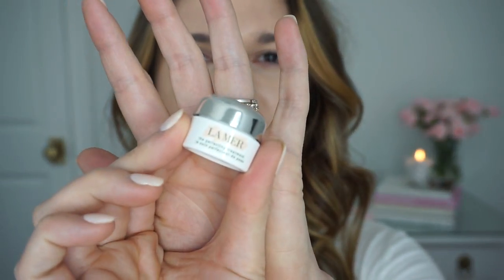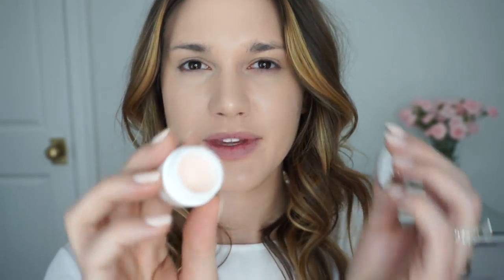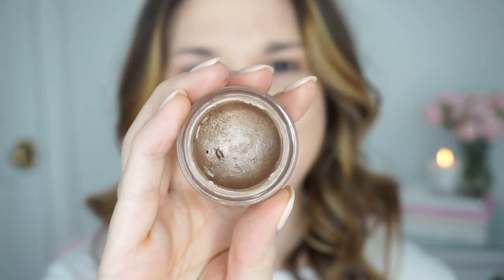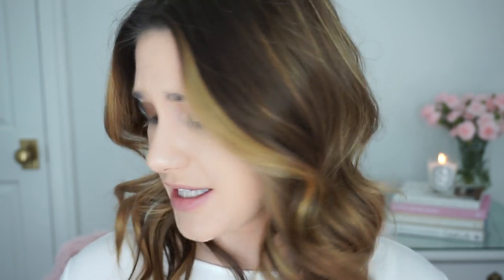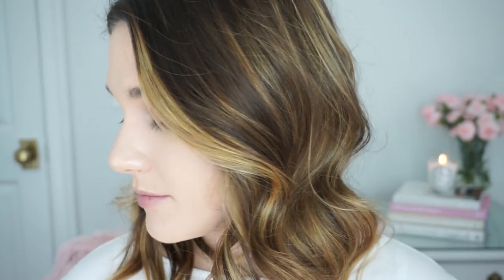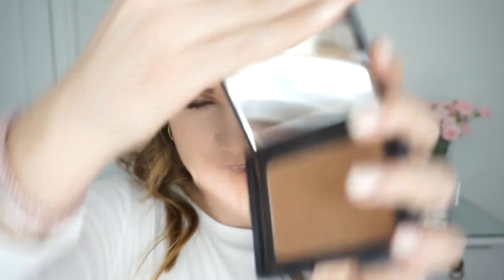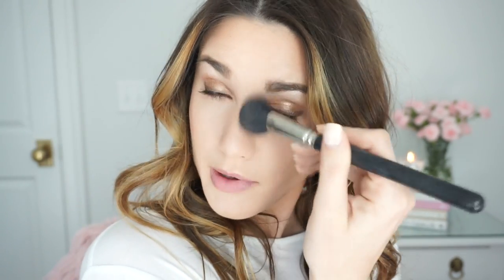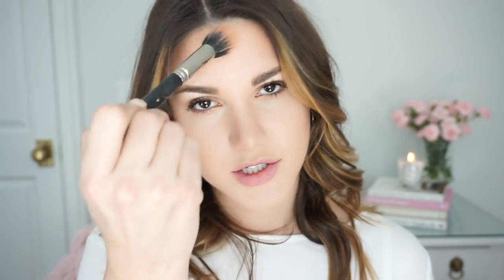CHATTY GRWM | BRONZED EYE TUTORIAL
In this video I am sharing a chatty bronzed eye tutorial! I am getting personal on some of my favorite products, what's going on in life right now and just opening up and chatting with you! I hope you enjoy this video and like something a littler different. I really enjoyed laughing and filming this, I hope you do too!

PRODUCTS MENTIONED
La Mer Perfecting Treatment

WHAT I’M WEARING/ BACKGROUND

Earrings are old J. Crew (these are on my wish list)

Books
Cupcakes and Cashmere
All In Good Taste
The Perfectly Imperfect Home
Celebrate

TimelessTaste

Morgan